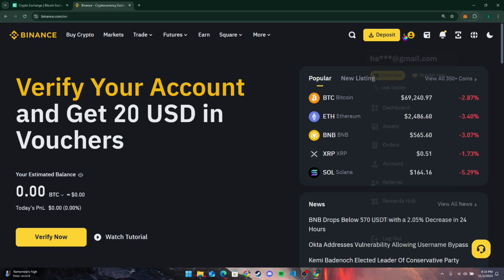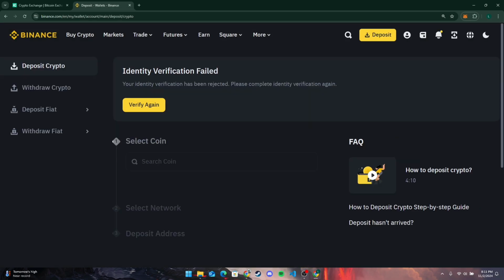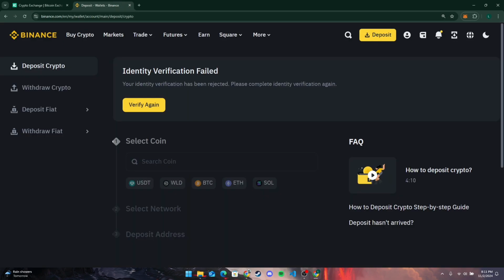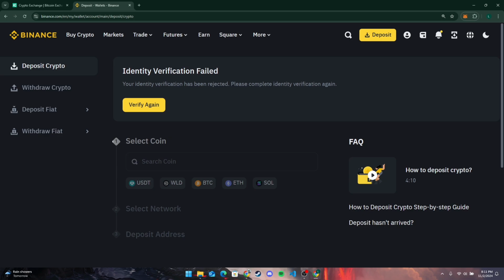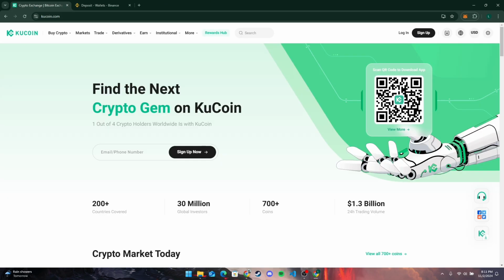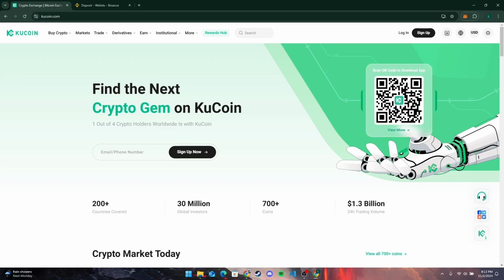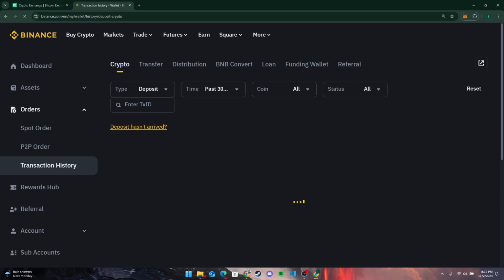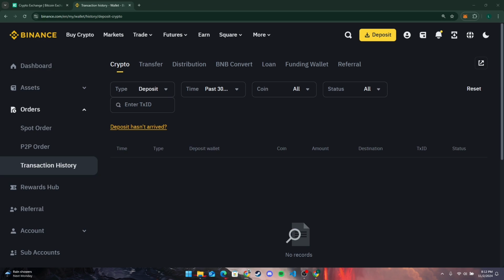How to Transfer USDT from Binance to KUCOIN 2024?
In this video, I’ll walk you through the process of transferring USDT (Tether) from your Binance account to KuCoin, making it easy to move your funds between two of the most popular crypto exchanges. Whether you're looking to trade on KuCoin or just need to transfer your assets, this guide will show you exactly how to do it.